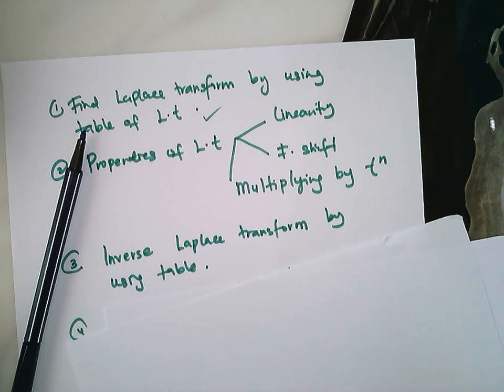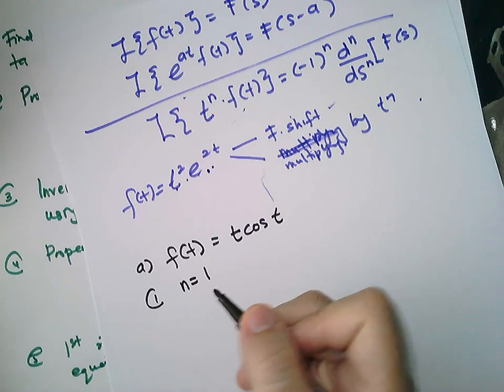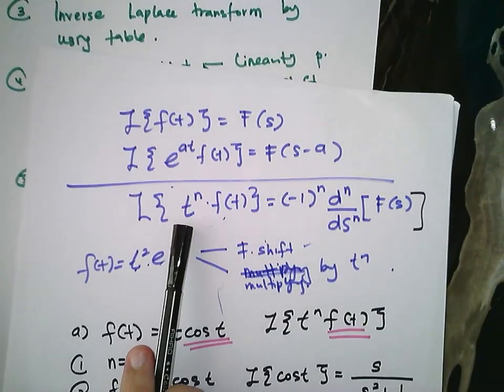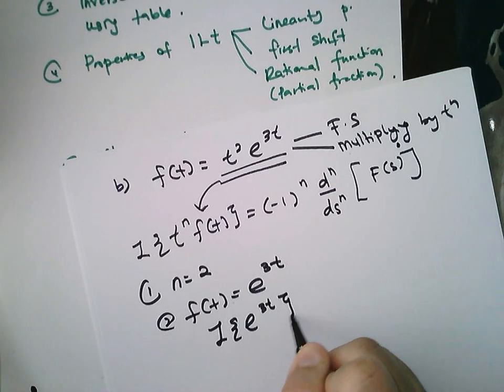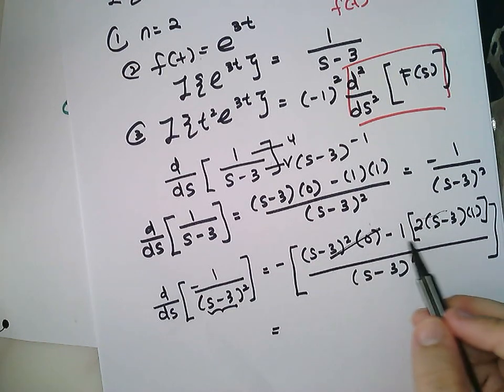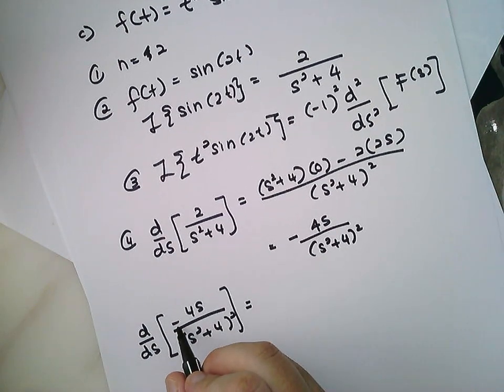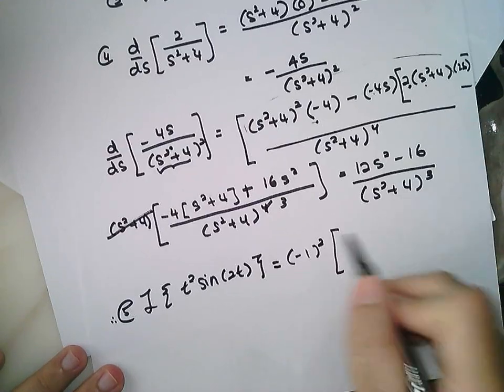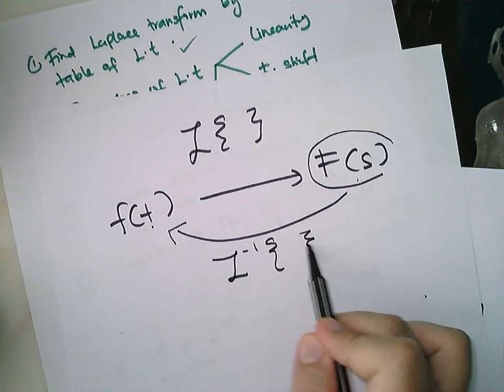Multiplying by t power n function property